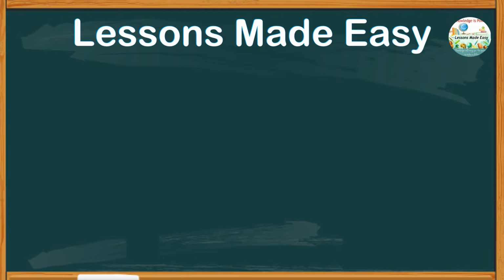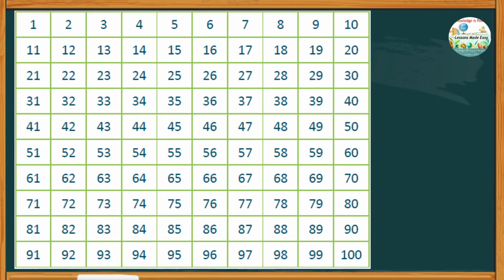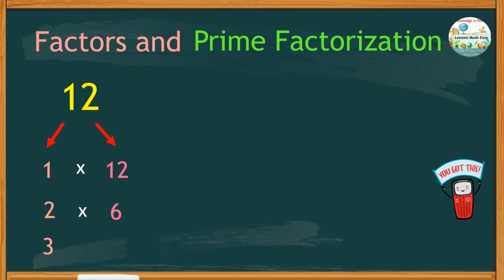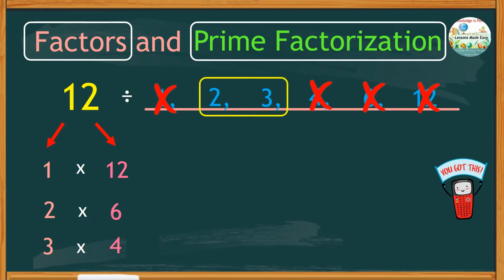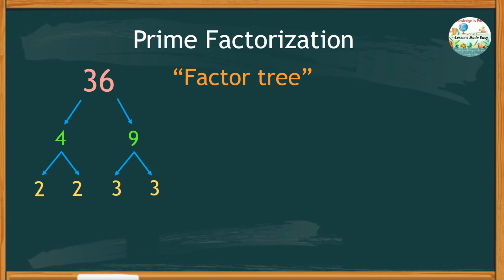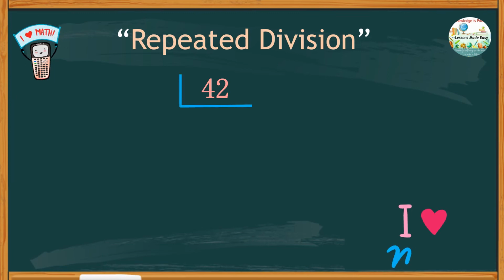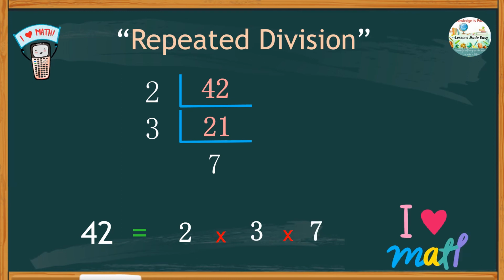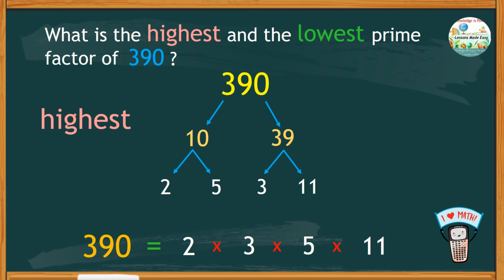The easiest way to find the prime factors of a number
How do you find the prime factors of a number? What methods can be used to find the prime factors? This video is a simple tutorial on how to do prime factorization by doing a factor tree and repeated division.